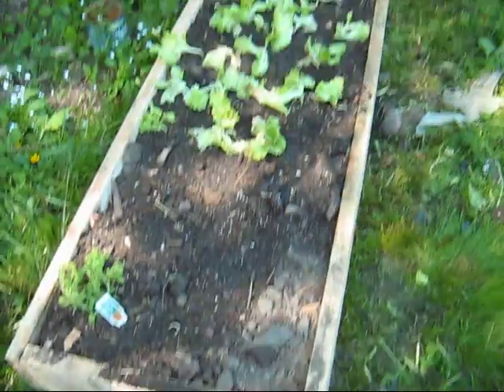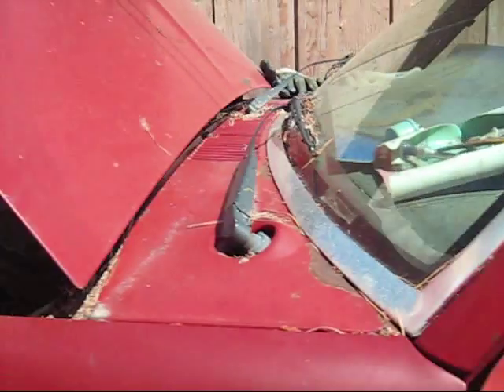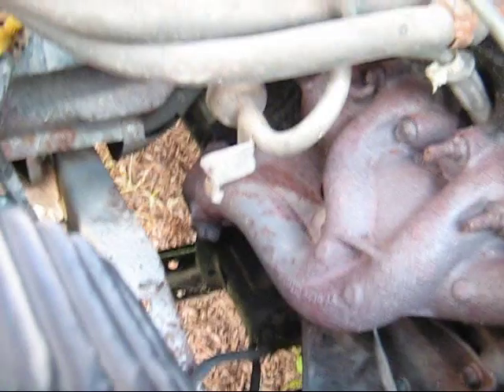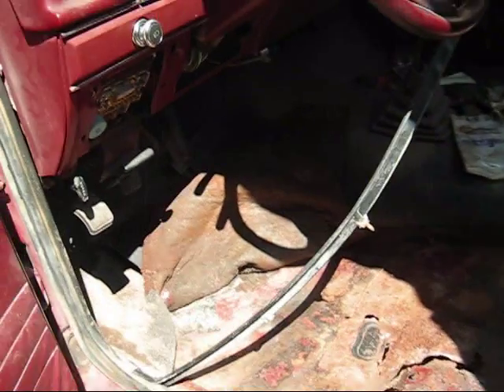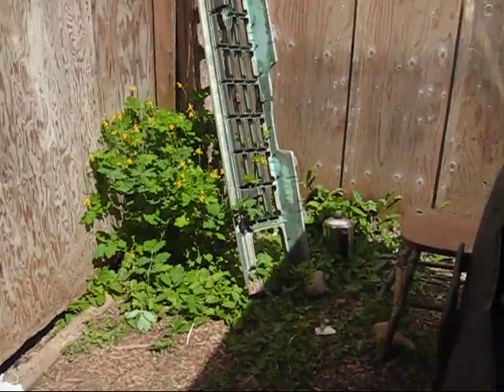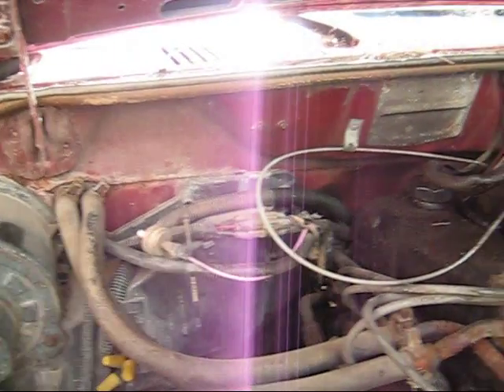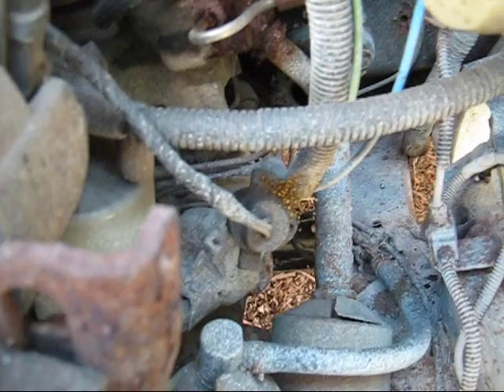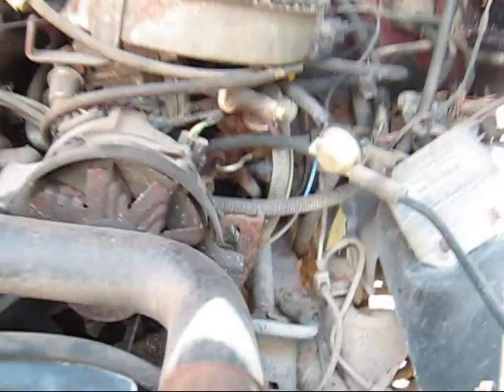fixing the ford ranger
i have let the truck go over the years so its time for some restoration